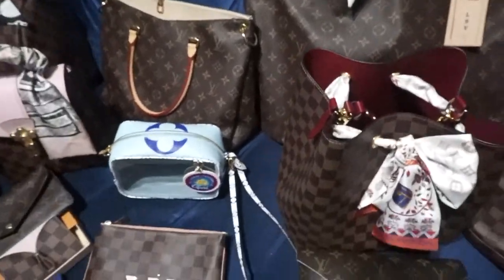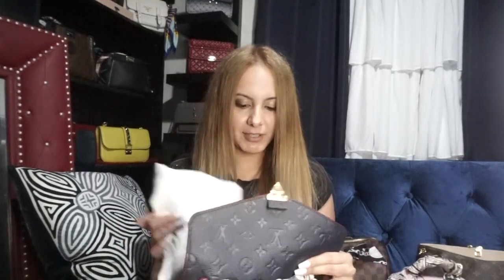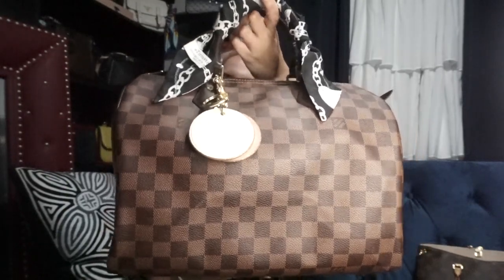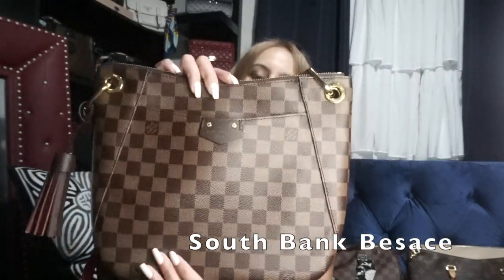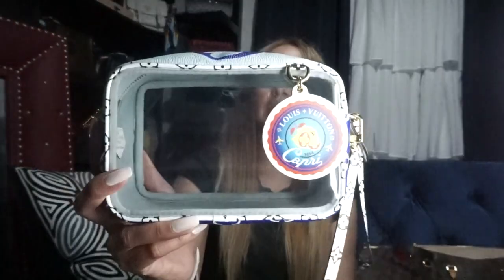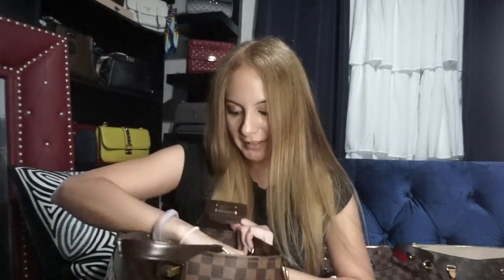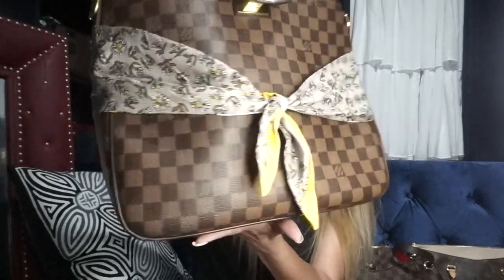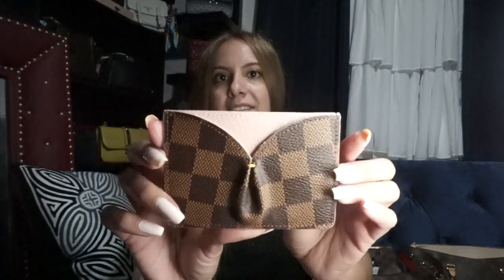My Louis Vuitton Bag Collection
This video is about My Louis Vuitton Collection. I have been collecting these bags for several years now. I usually get a bag when I travel as you'll hear a little about where I got each bag. If you want to see a video dedicated to one of these bags please let me know and I can do that. I was thinking of making a wear and tear video about my pochette Metis since it is over 4 years old now.